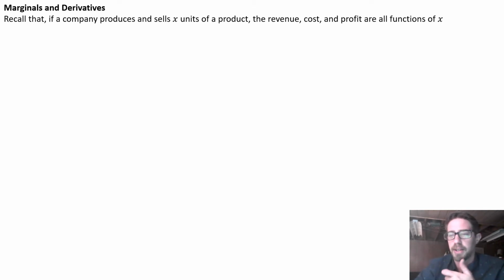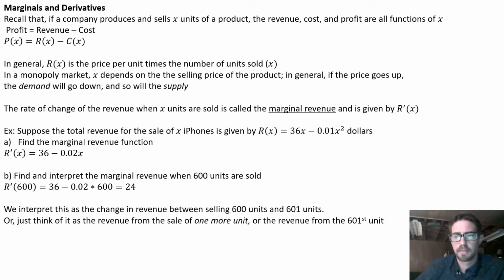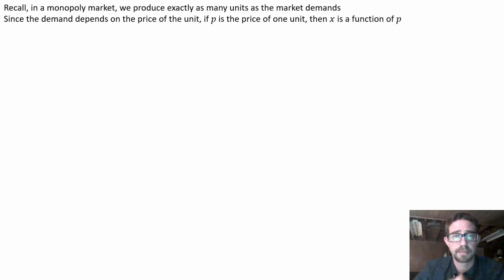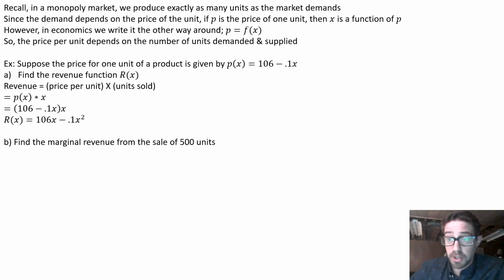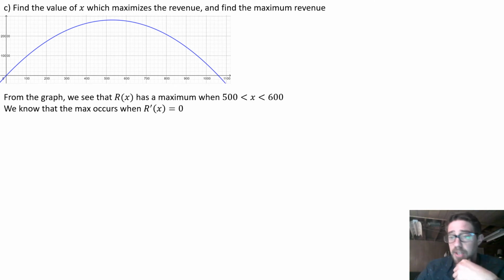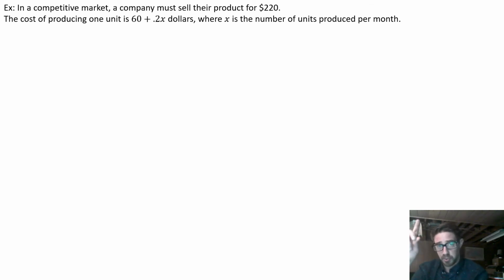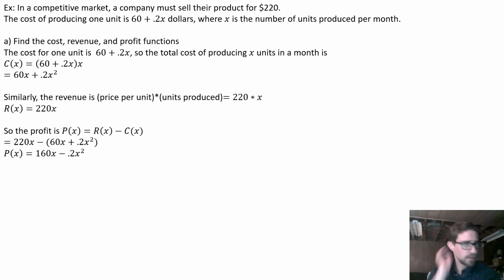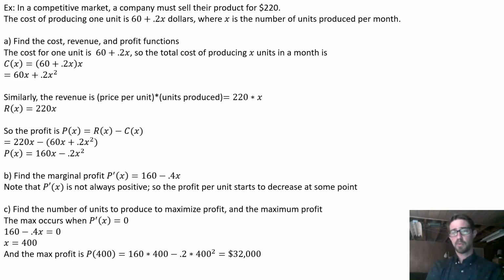Marginals and Derivatives